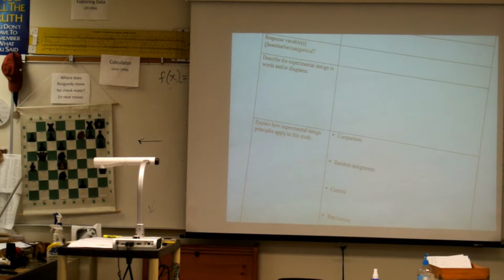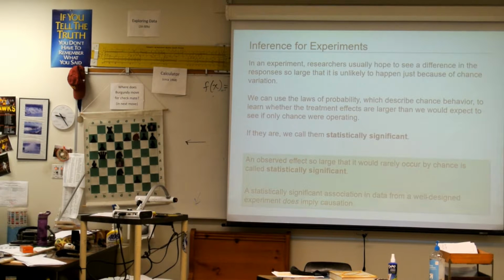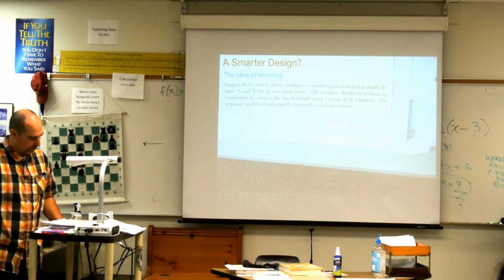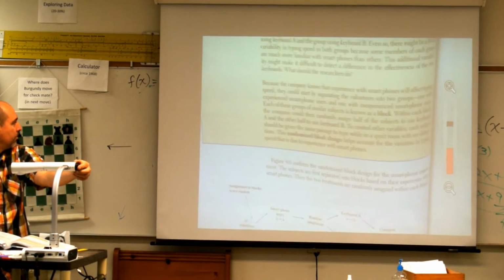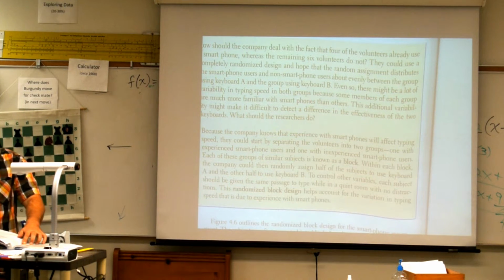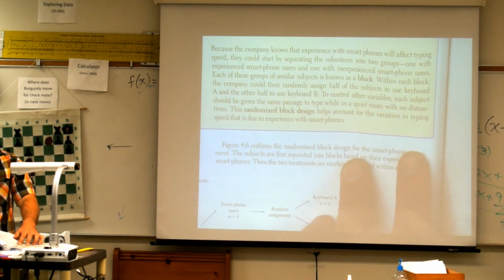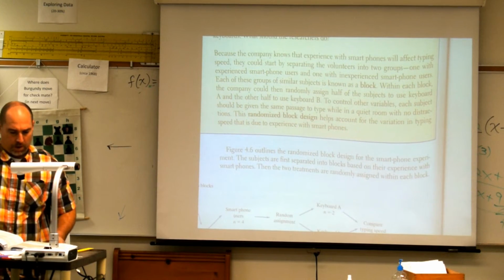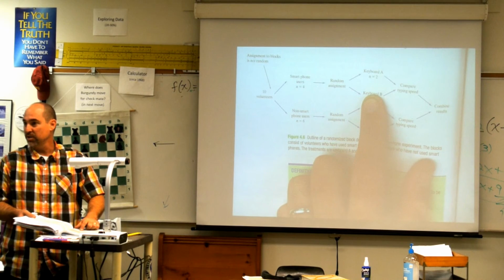Experimentation- 4 of 5: Crash Course AP Statistics